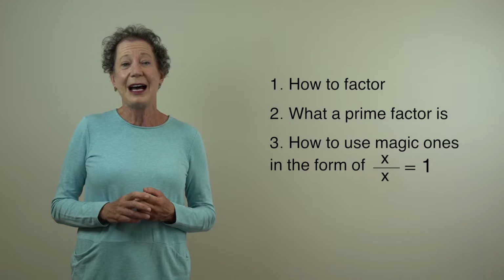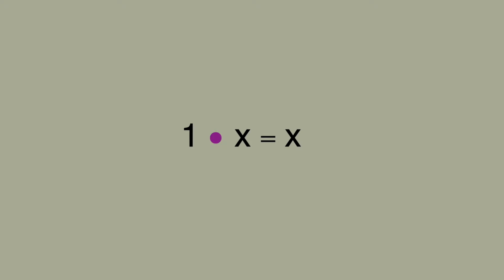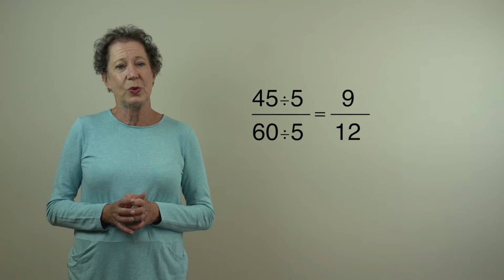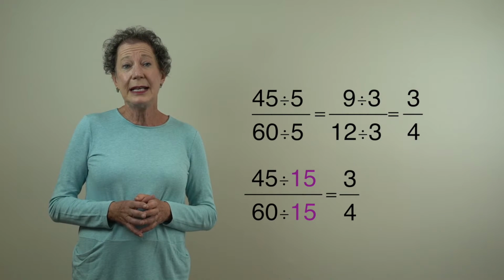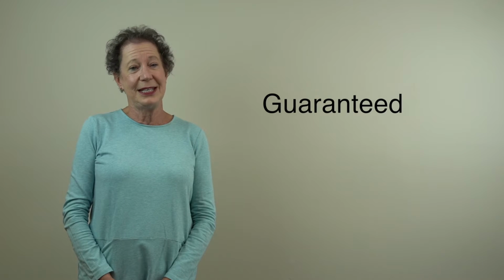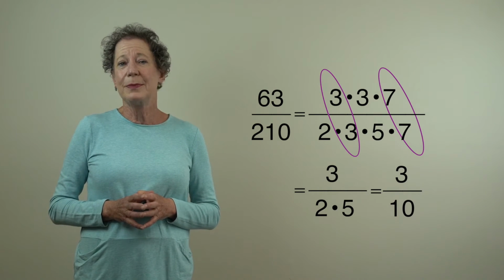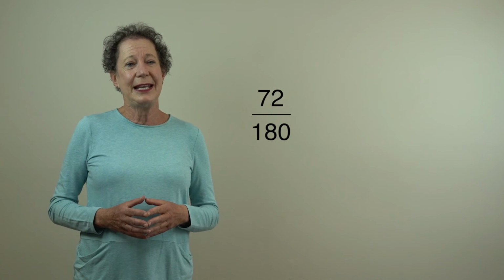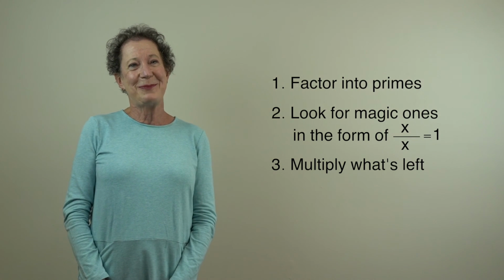Reducing Fractions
Bernice German - The Math Whisperer - Reducing Fractions